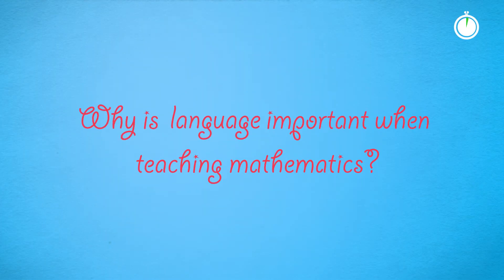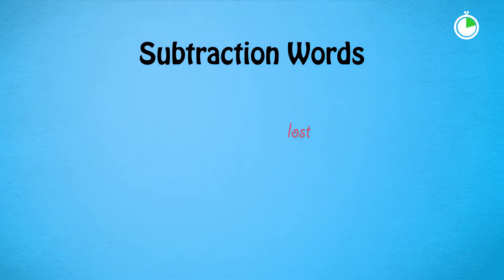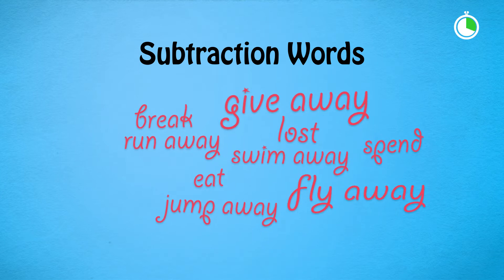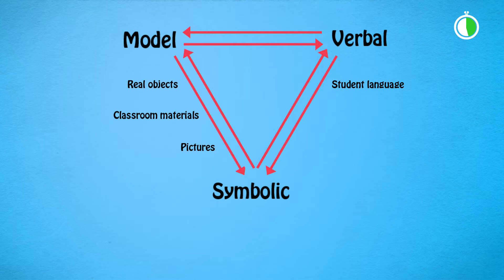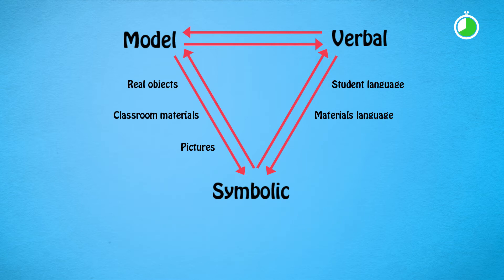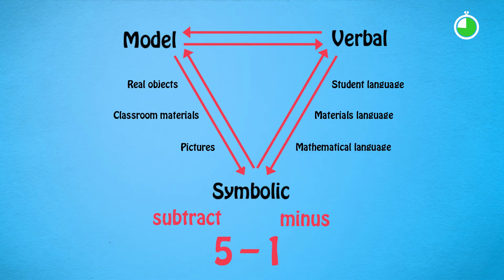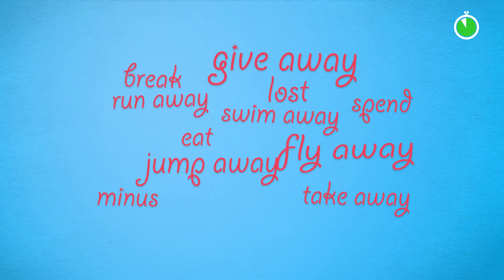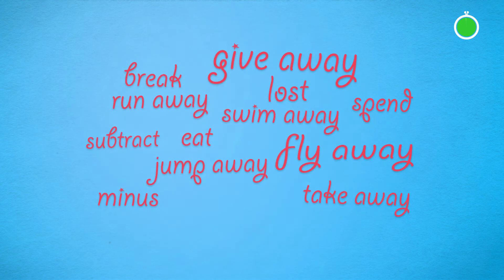Introducing the language approach for teaching mathematics